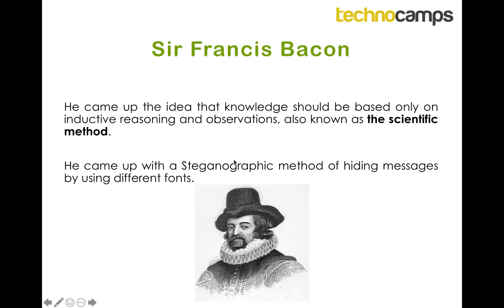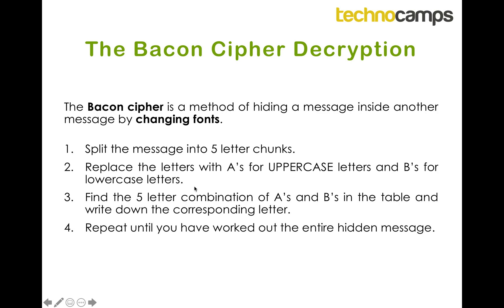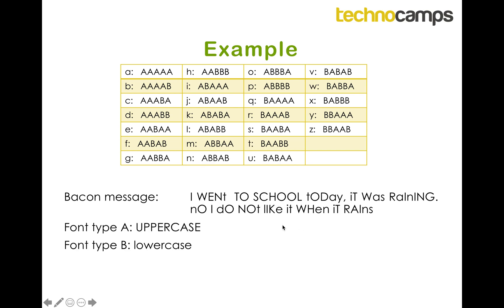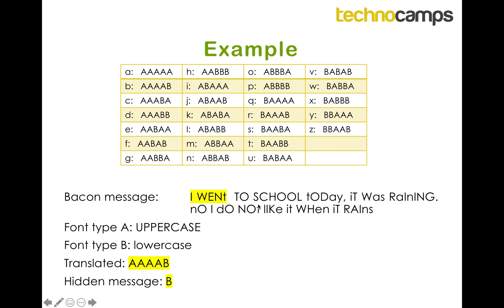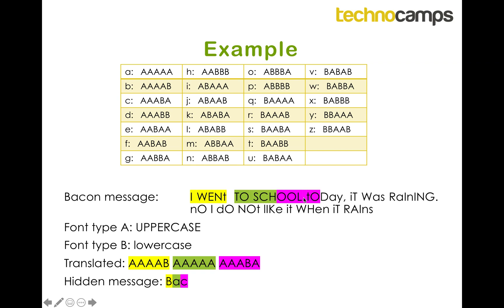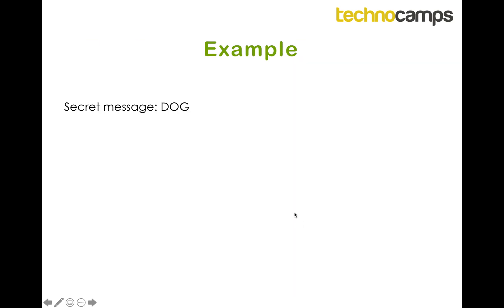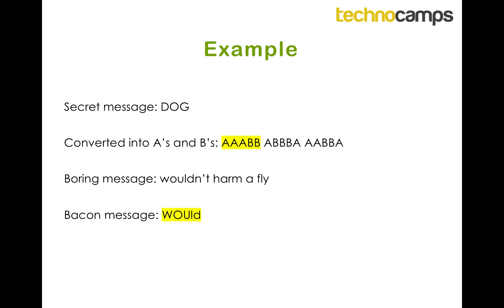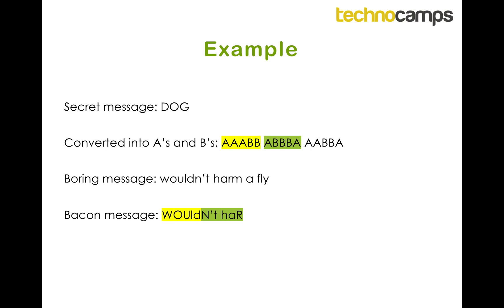Cryptography #3 - Bacon Cipher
If you need any help, come and join us on Discord